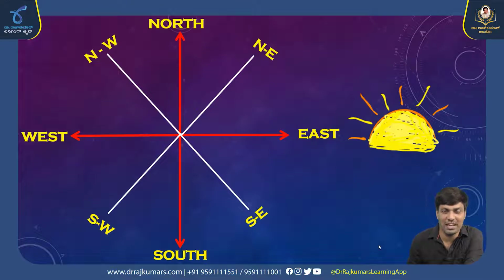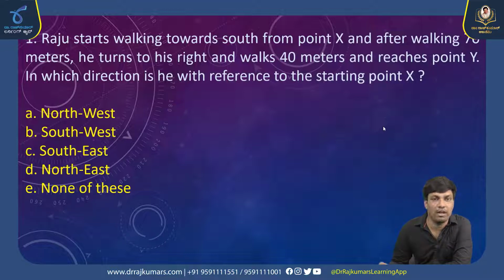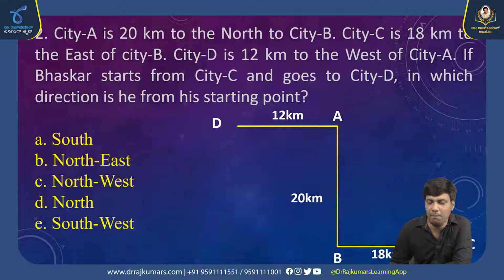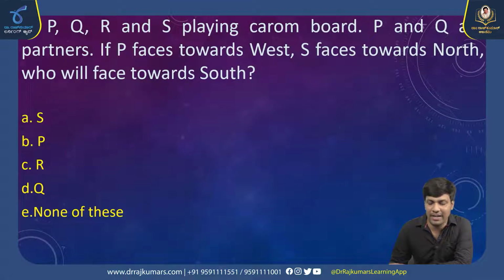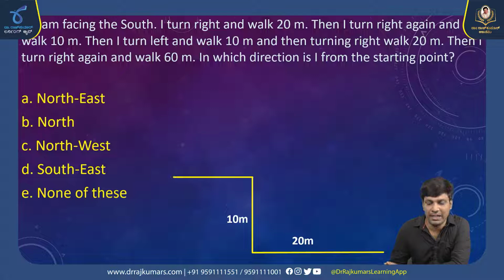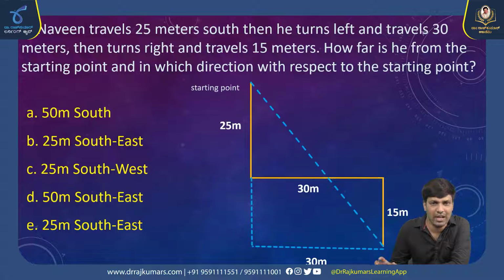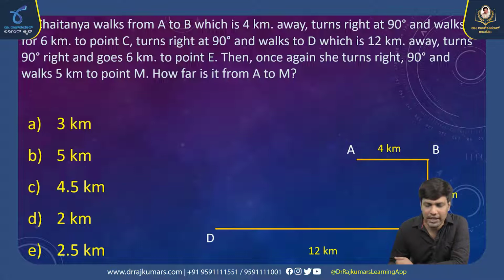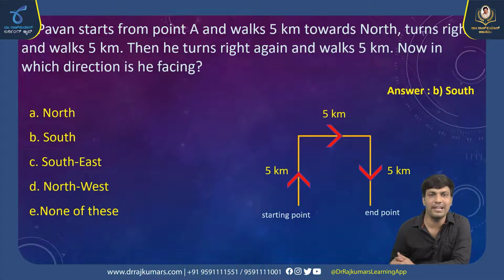AGNEEPATH- REASONING 05 Directions